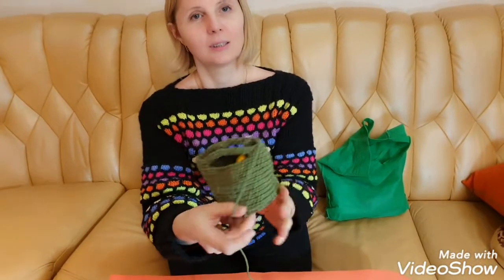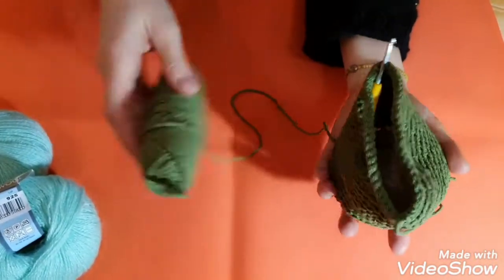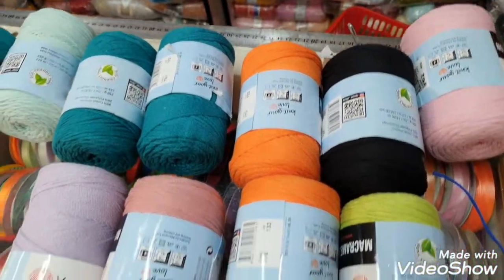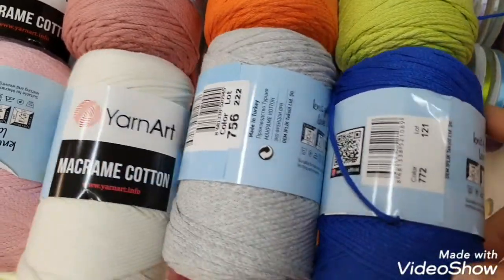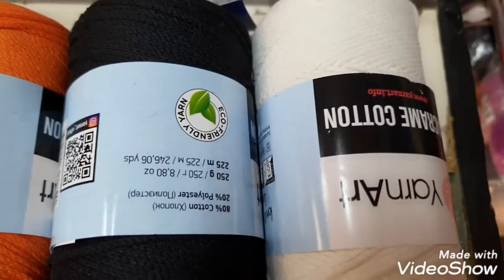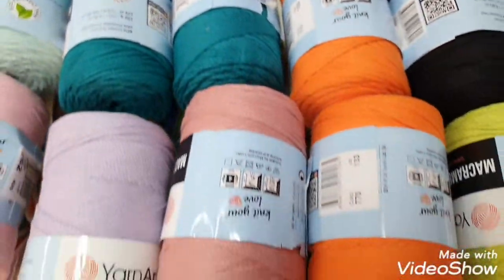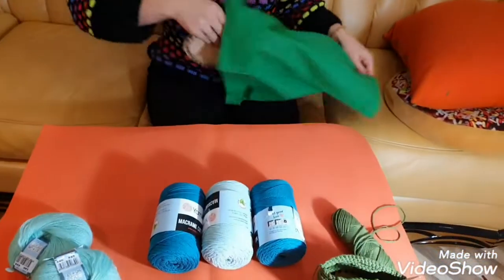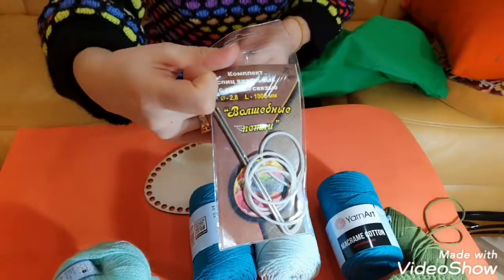My new project' choose a style, pattern and yarn!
how to choose a yarn and an idea for a new handmade work?
  In this video, we will walk the path from the very initial thought of this project to the purchase of yarn.
Watch the whole process in my next videos!